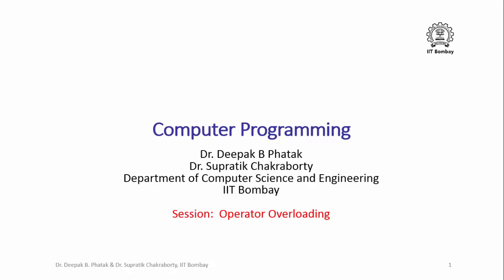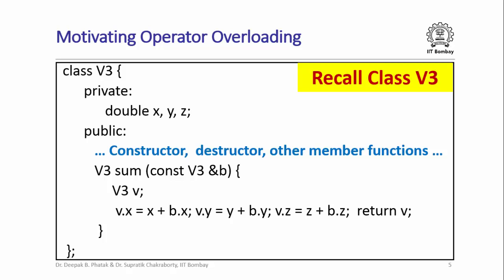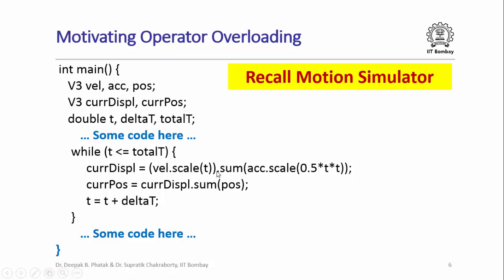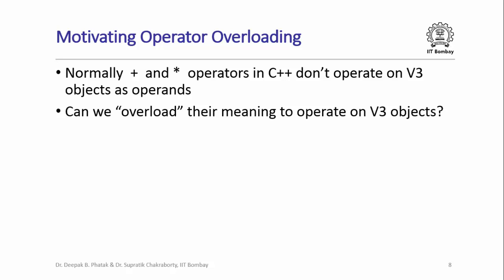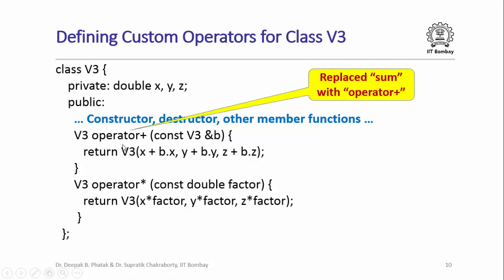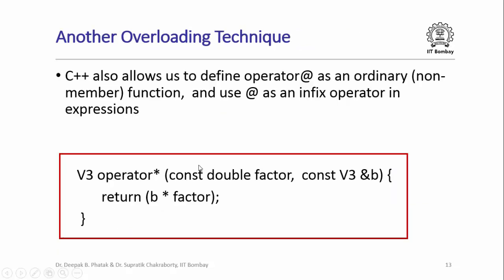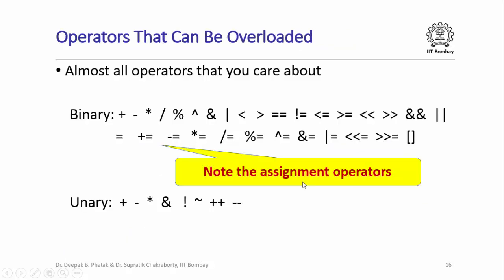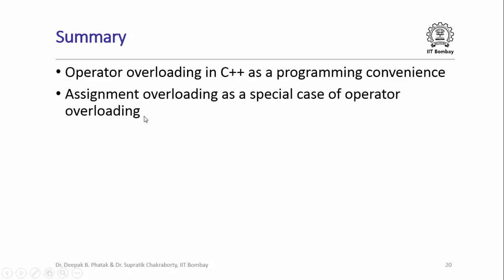CS101x S446 Operator Overloading